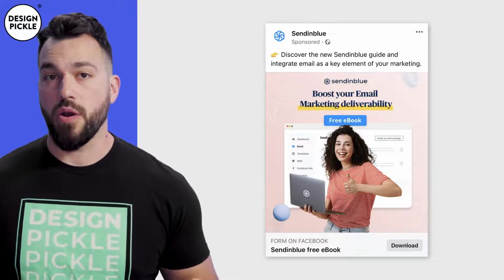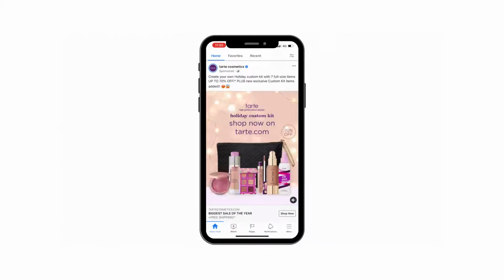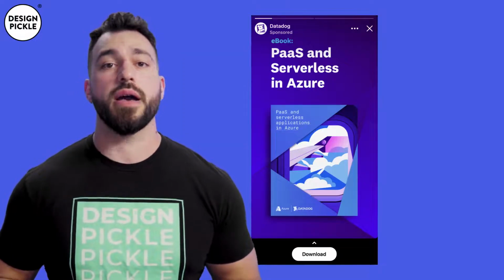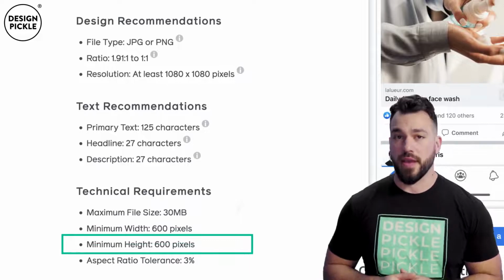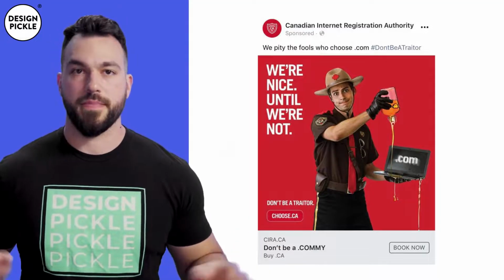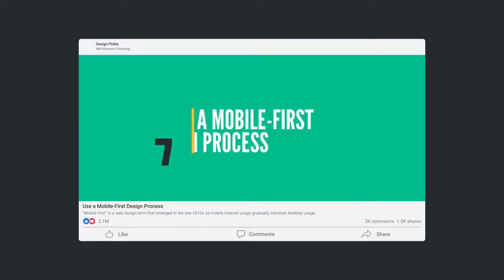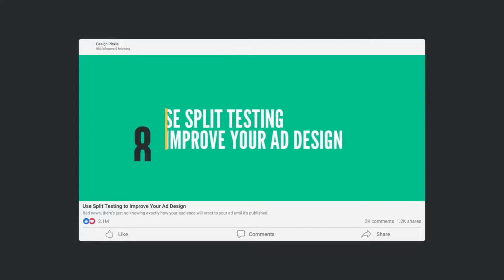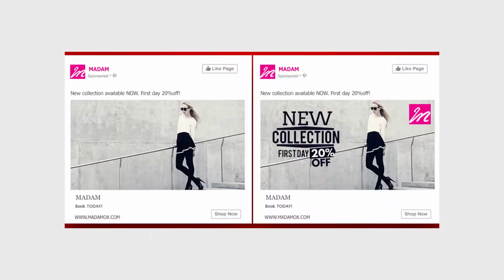8 Facebook Ad Design Tips and Examples!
With 2.79 billion users worldwide, it’s no wonder Facebook is a top platform for digital marketers everywhere. But the same big numbers that make Facebook so great can also pose a marketing disadvantage — ad overload. Users are simply so used to being bombarded with Facebook ads, it’s a real possibility that they’ll scroll right past yours. That’s why great design is more important than ever when it comes to your Facebook ads. But how exactly will you go about designing your next Facebook campaign? Before you start budgeting for ad spend, we’ve got a few tips for you to create a great Facebook ad design easily. Read on to find out how you can synergize visual impact with technical know-how and strategic marketing for Facebook ads.

Chapters:
00:00 - Introduction
01:08 - 1. Consider Your Ad Format
02:24 - 2. Design Around Your CTA
03:04 - 3. Choose the Right Graphics or Photos
03:41 - 4. Use The Correct Size & Aspect Ratio
04:41 - 5. Select Colors Carefully
06:07 - 6. Use Text Sparingly
06:49 - 7. Use A Mobile-First Design Process
07:39 - 8. Use Split Testing To Improve Your Ad Design
09:06 - Closing

Design Pickle is an on-demand creative services platform, enabling thousands of businesses around the world to scale their creative content.

Powered by a global subscription workforce and custom-built technology, Design Pickle offers graphic design, custom illustrations, and presentation design services at a flat rate.

To learn more about what you can create with Design Pickle,